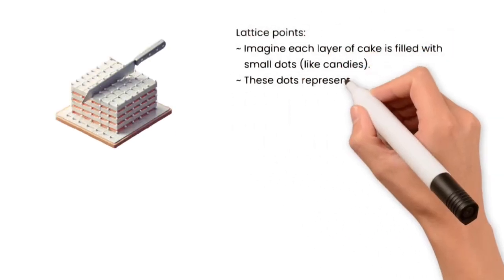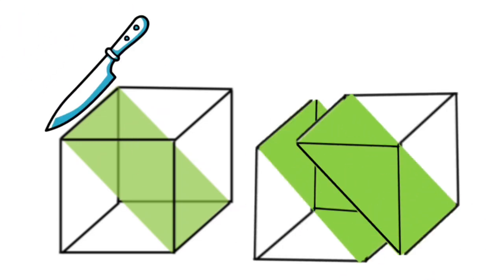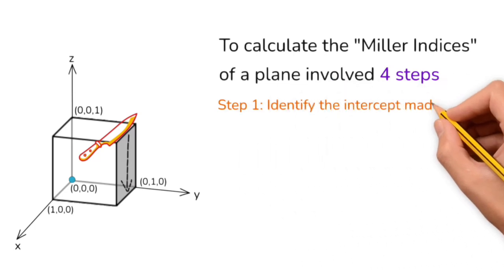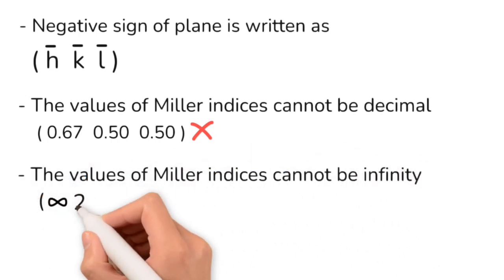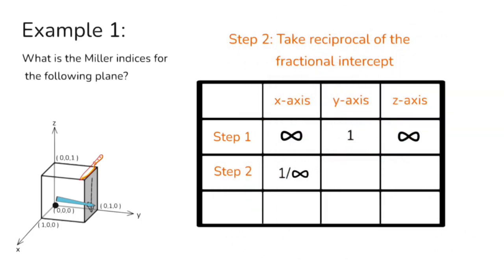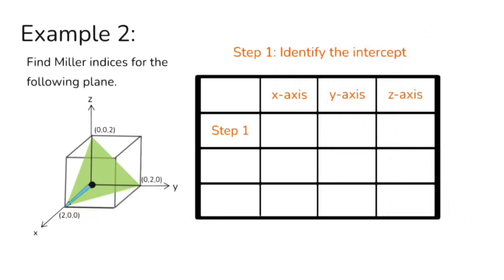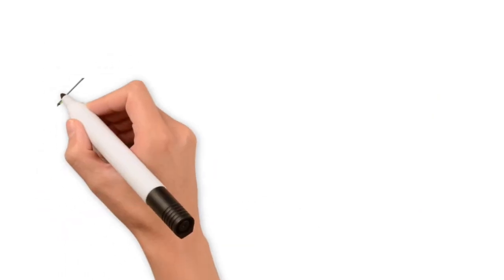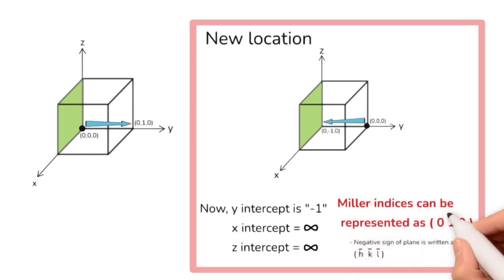Miller indices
In this video we will learn about lattice point, lattice plane, step to calculate Miller indices, rules of Miller indices and some example are provide in this video.